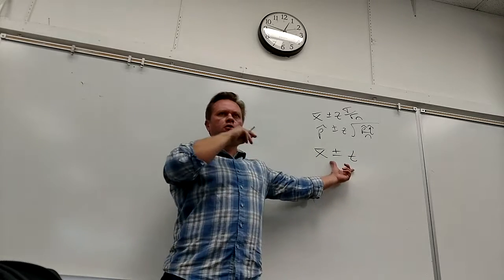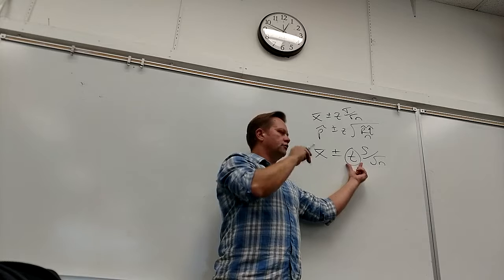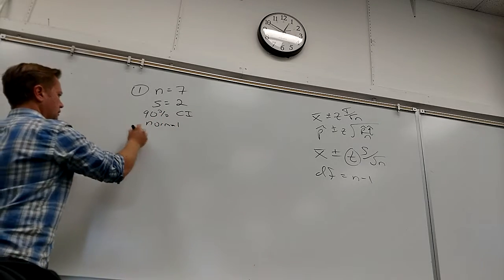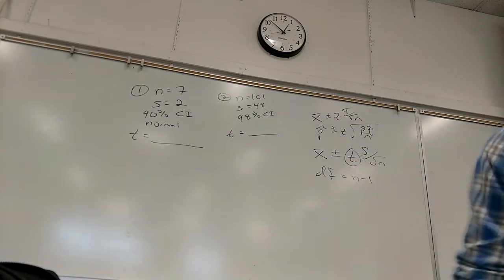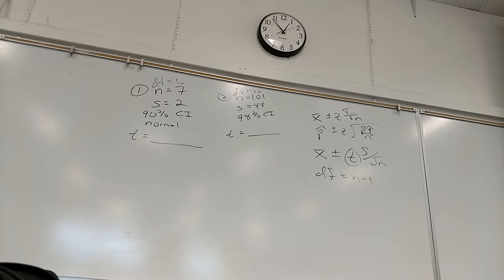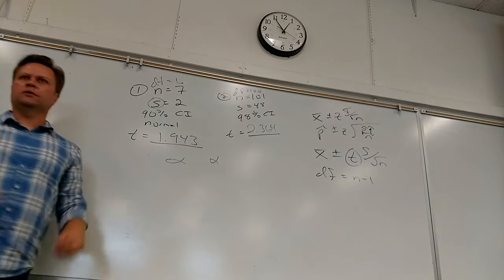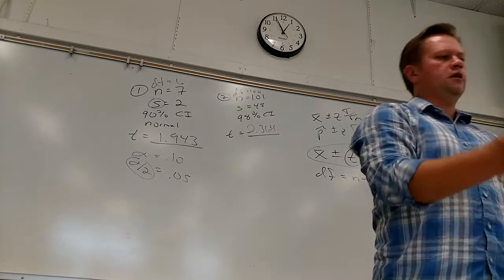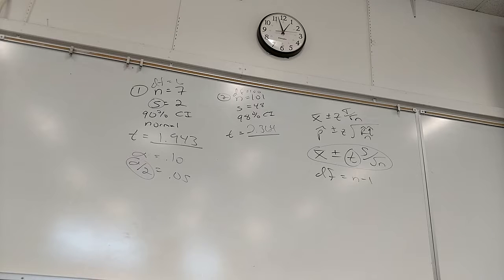Math 160, Nov 1 Lecture, part 1